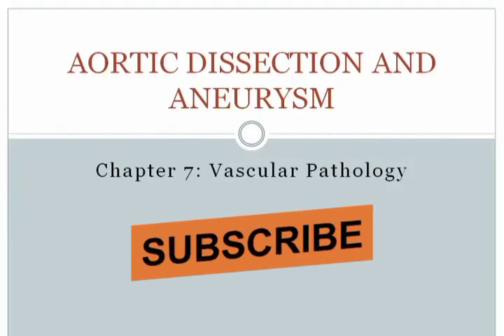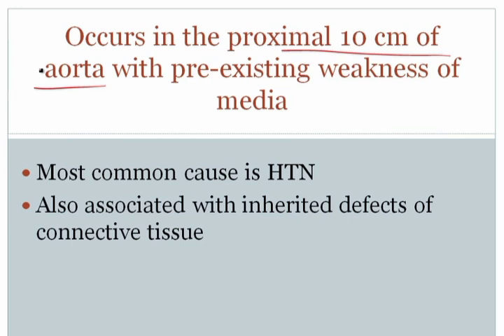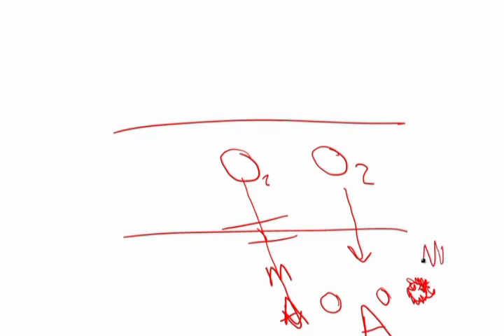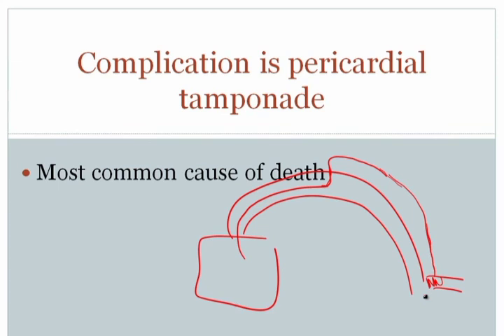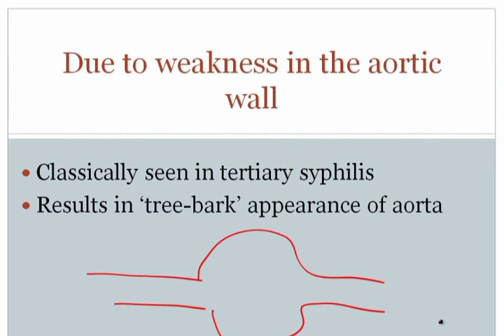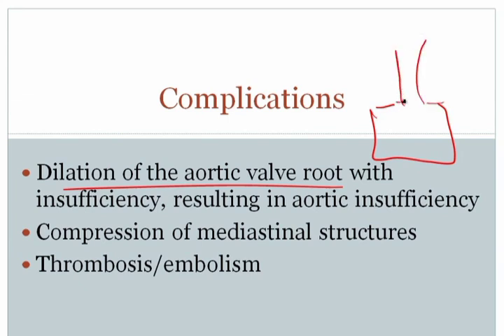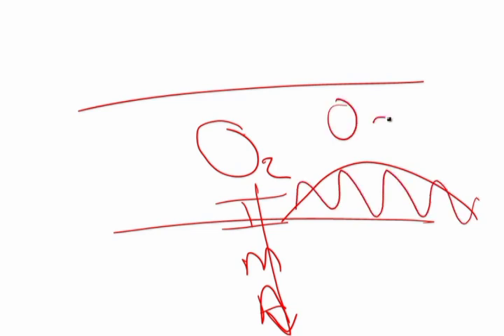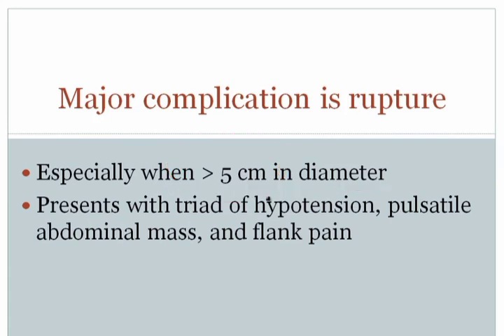Aortic Disaster : The Silent Threat of Dissection & Aneurysm"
Aortic dissection and aneurysm are serious conditions where the aorta’s wall weakens or tears, causing life-threatening bleeding or rupture. Early symptoms can be subtle, but sudden chest or back pain signals emergency. Timely diagnosis and treatment save lives! Want tips on spotting early signs ?
(Content Topic)🧠😱😇
•Major complication is rupture
•Presentation
•Primarily due to atherosclerosis
•Complications
•Due to weakness in the aortic wall
•Thoracic aneurysm
•Complication is pericardial tamponade
•Presents with
•Occurs in the proximal 10 cm of ⚫aorta with pre-existing weakness of media √